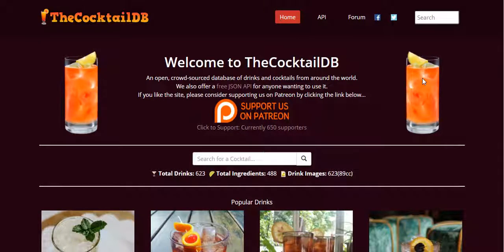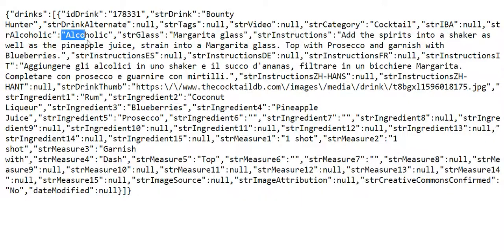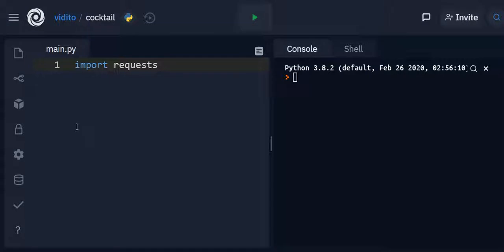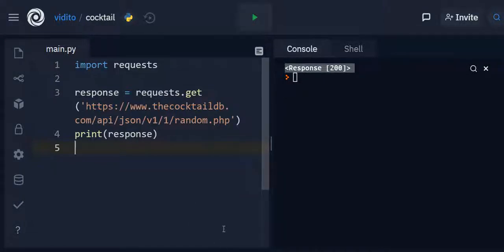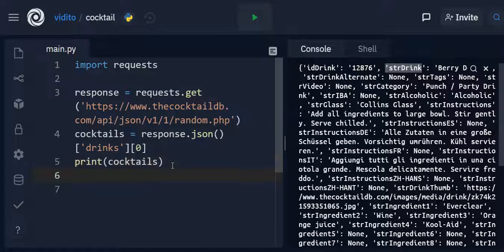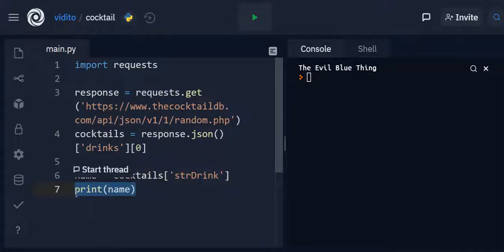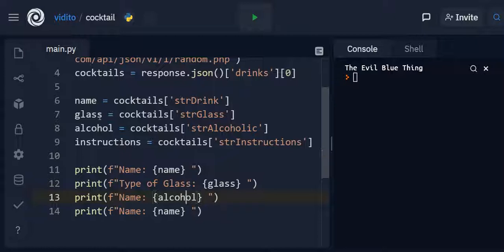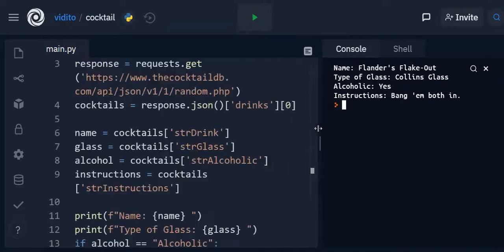How to Use API in Python for beginners: Random Cocktail Project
We are going to use CocktailDB API in today's tutorial to grab some information about a random Cocktail (Name, Glass, Non/Alcoholic, Instructions) ,. We are using a free API provided by: